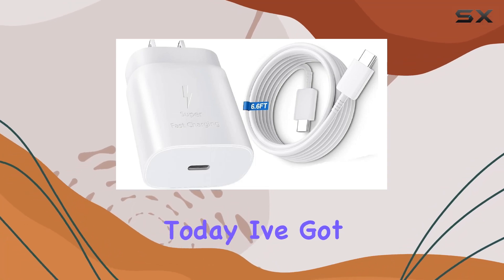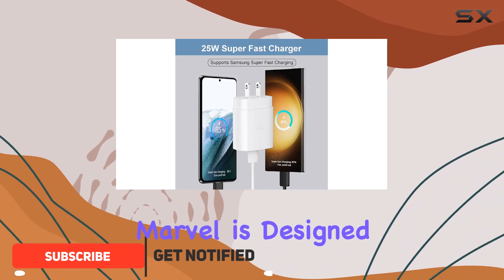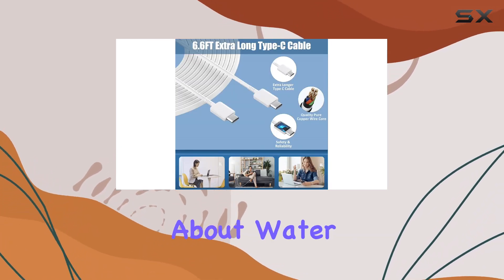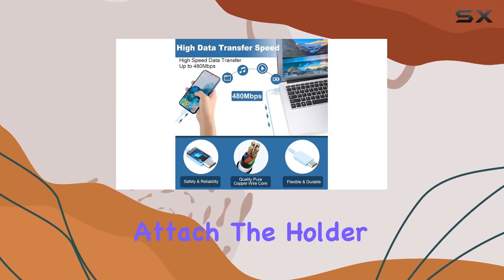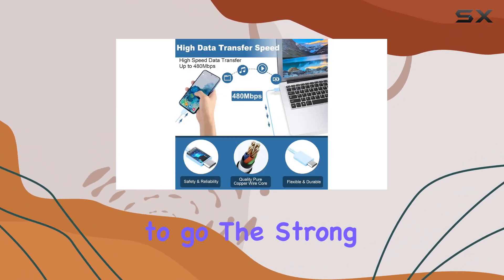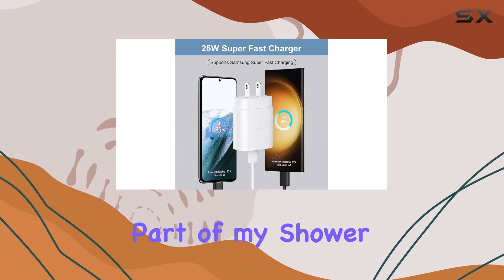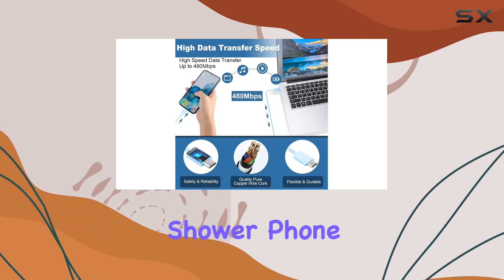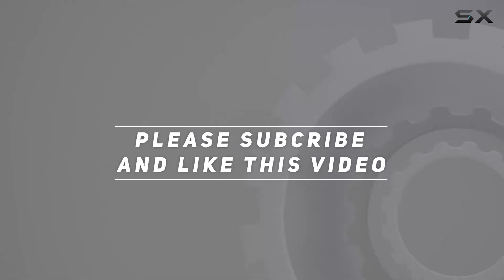KUNSLUCK Shower Phone Holder Review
0:00 Intro
0:06 Review

Things that we mentioned in this video:
Samsung Fast Charger Super : B0CJ7S9KRW